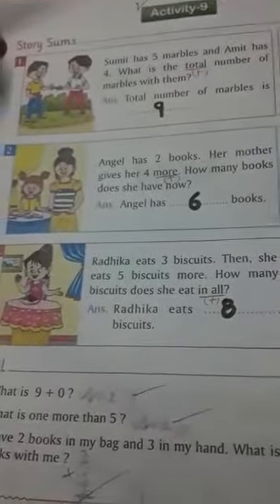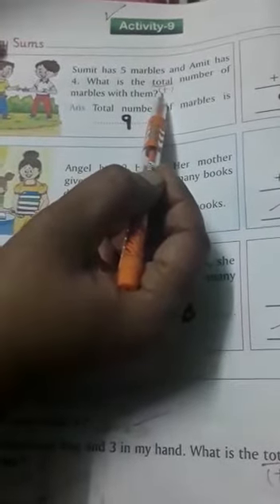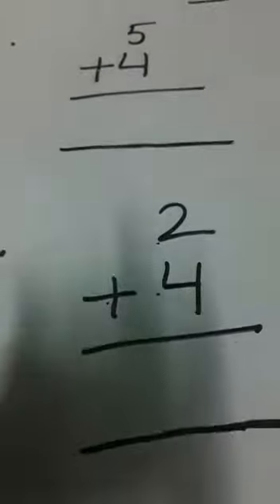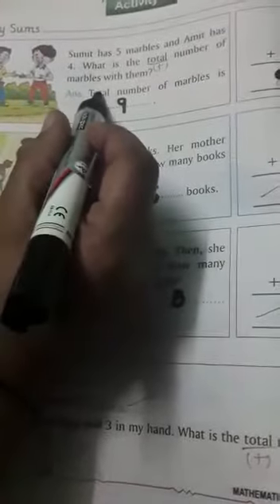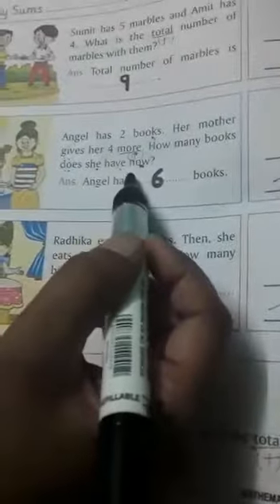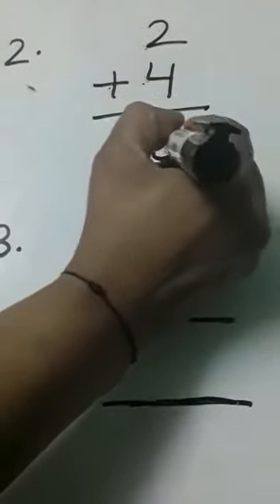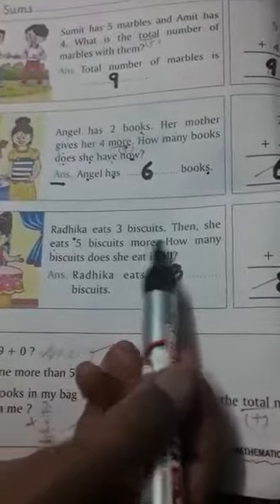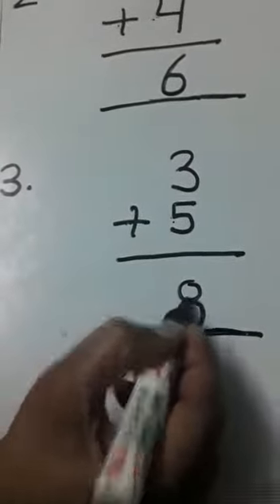Story sums | Maths | Grade 1 | CBSE | NCERT | Lots Of Tutorials